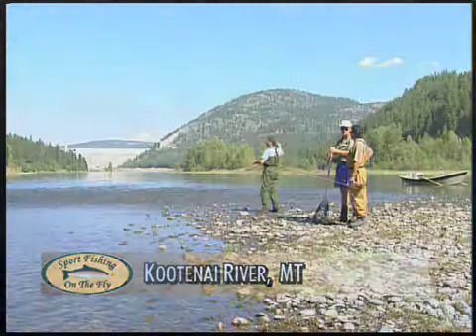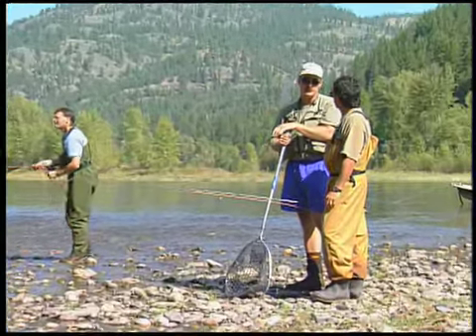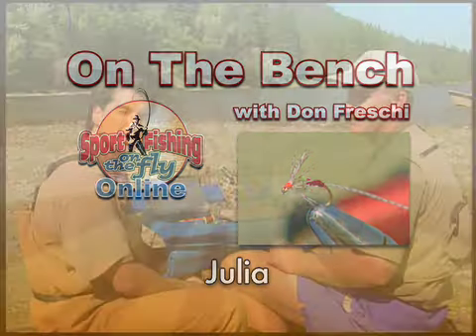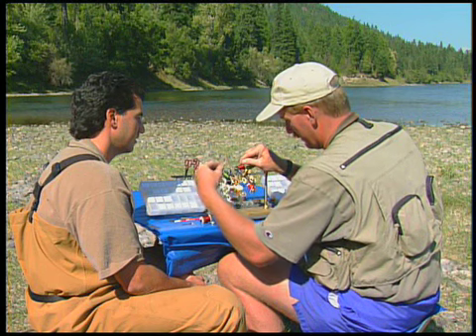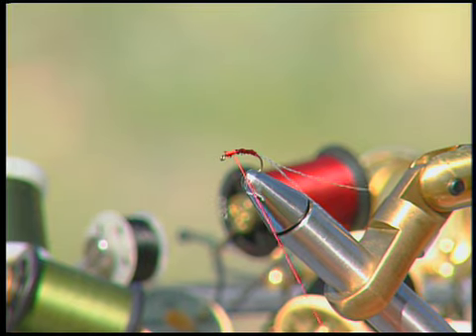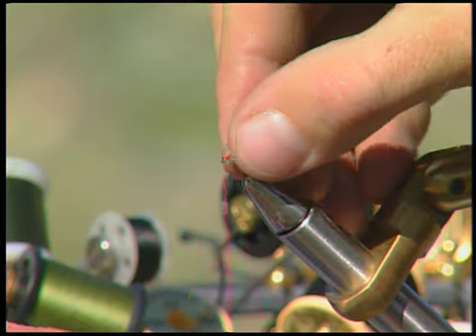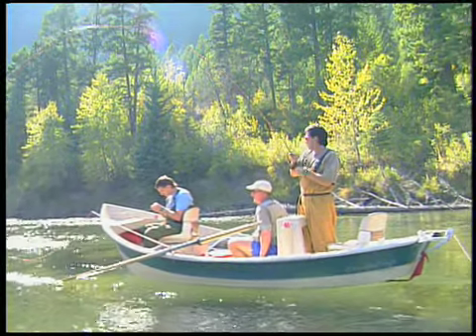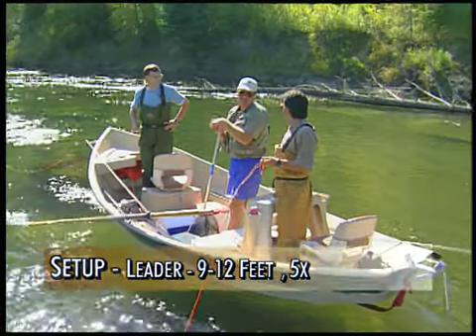SFOTF Series 6 Episode 21 Part 2/3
Sport Fishing On The Fly Online: Series 6: Episode 21: Kootenai River // Visit the official SFOTF